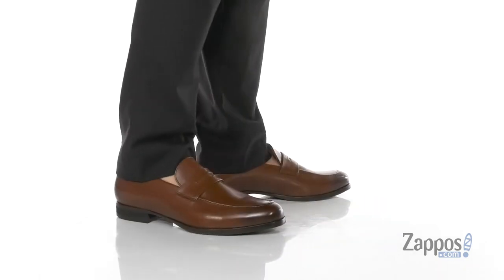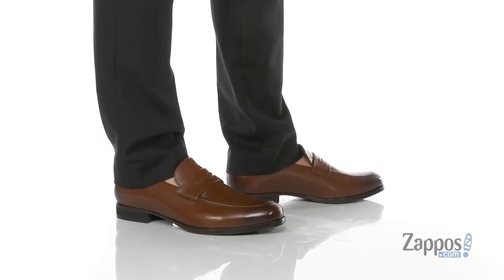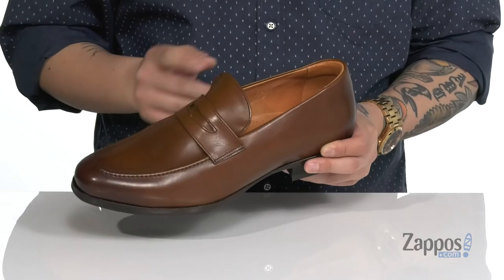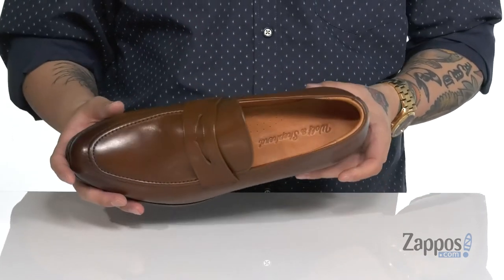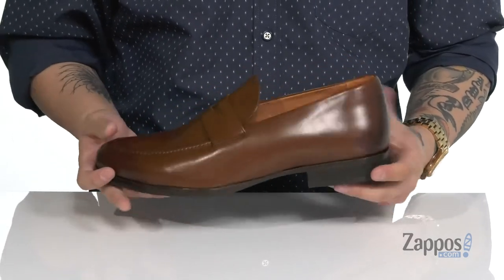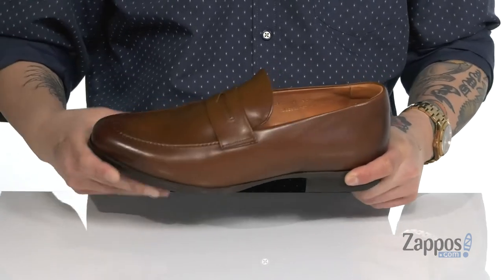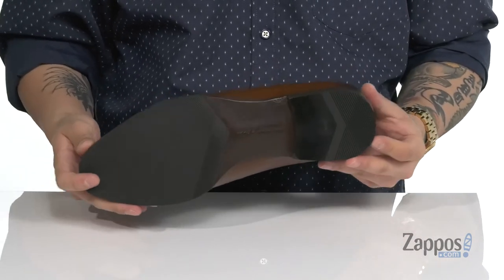Wolf & Shepherd Ringer Loafer SKU: 9435359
Wolf &amp; Shepherd Men's Footwear Size Chart
Step your game up with the water-repellant suede Wolf &amp; Shepherd&trade; Ringer Loafer featuring soft, abrasion-resistant leather lining with FloatForm memory foam footbed and slip on design.
Resoleable, textured outsole.
Imported.
Brand states that these shoes run large, so we recommend sizing down from your normal dress shoe size. So if you are normally a 10.5 in lace-up dress shoes, we recommend selecting a size 10.